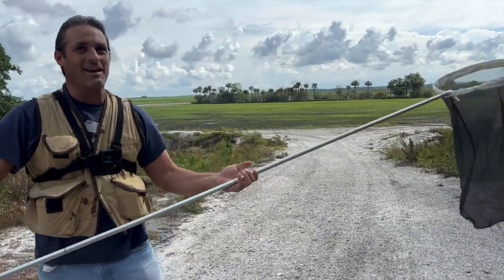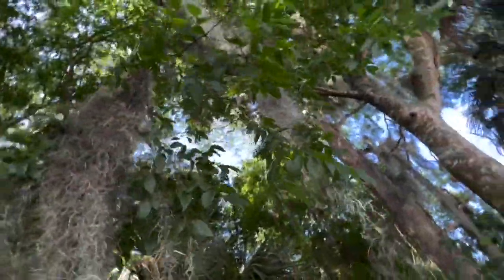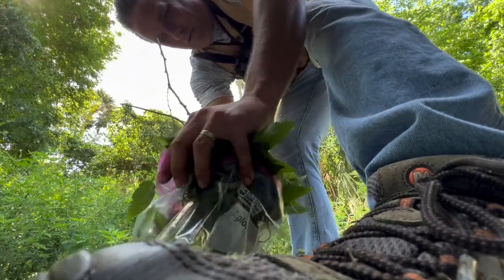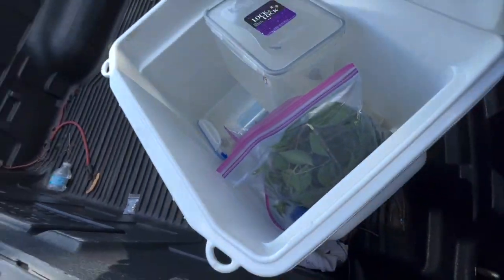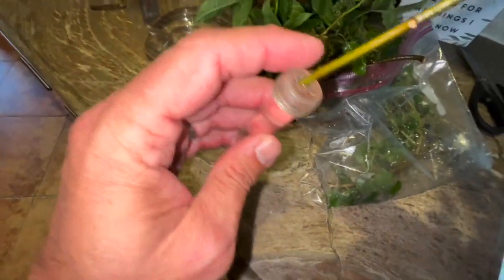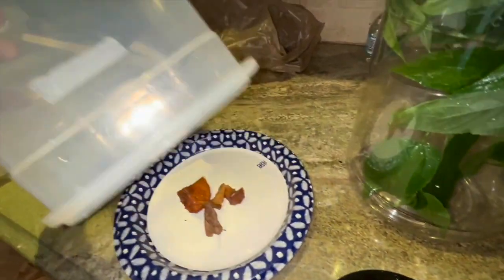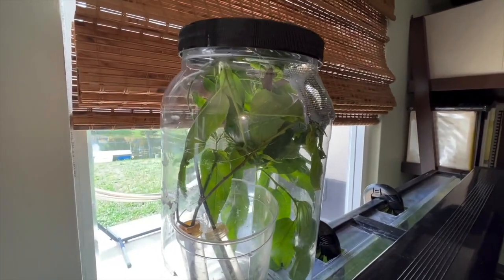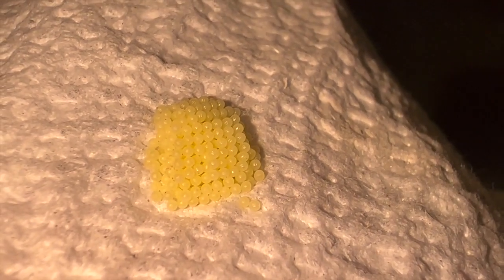BUTTERFLY DELIVERY ROOM! USING A PRETZEL JAR TO BREED BUTTERFLIES GETTING EGGS PART 3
Here is yet another way to get captive female butterflies to lay eggs. We tried three different ways with the female tawny emperors that we caught and this was by far the most productive way out of the 3. We took a pretzel jar and modified it to be an egg laying delivery room for butterflies! Check out this video on how we got our female tawny emperors to lay more eggs than we could handle.